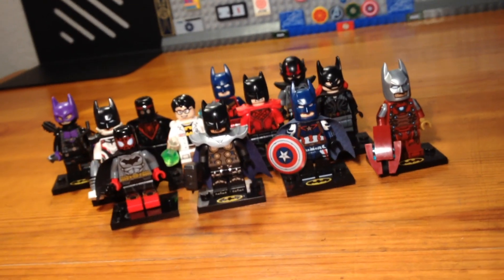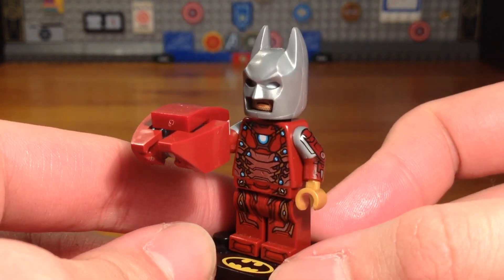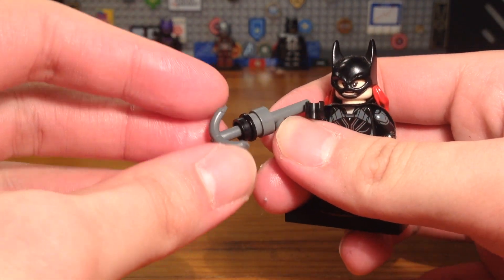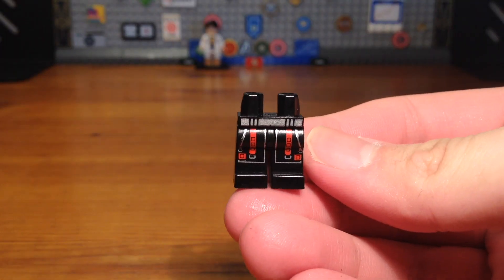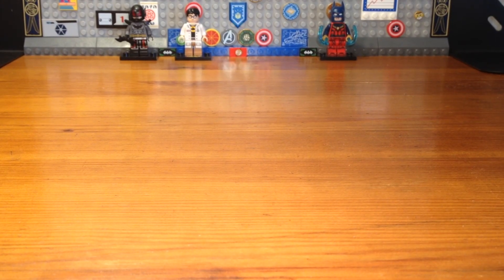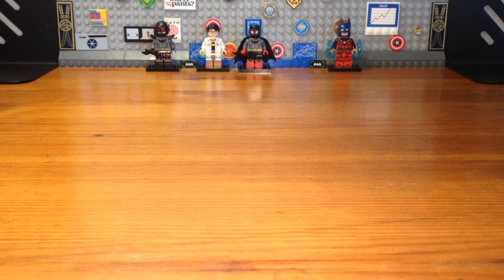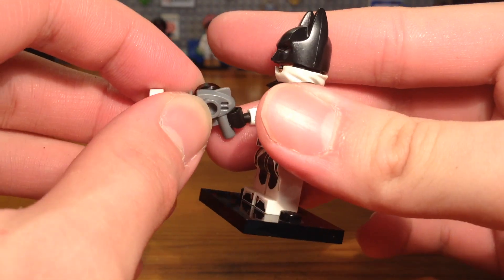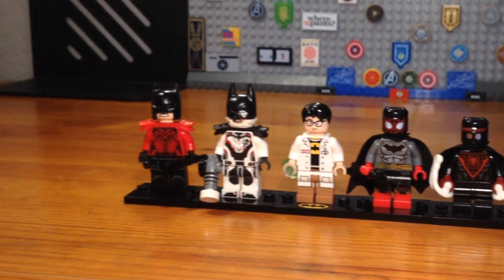Lego Avengers x Batman Custom Collectible Minifigure Series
0:00 Intro
0:18 OG 5 Upgrades
3:48 Bruce Banner
4:35 Ant-Bat
5:25 Captain Marvel+Batman
6:19 Bat-Spider
7:20 The Spider
8:33 Quantum Batsuit
9:43 Shang Chi+Batman
10:35 Outro Music used by Karl Casey/White Bat Audio